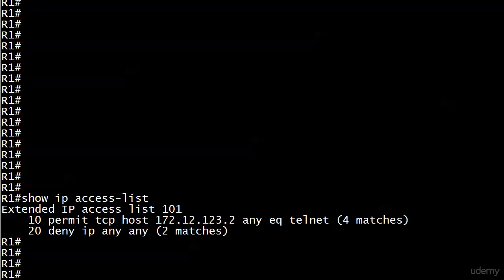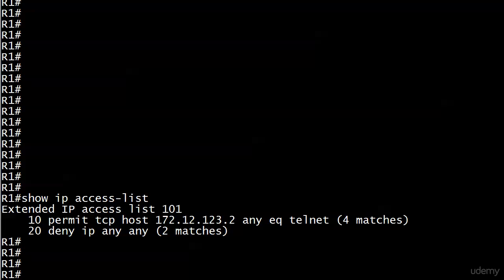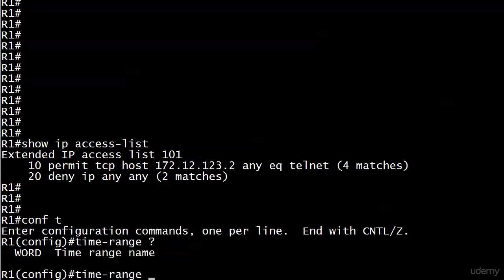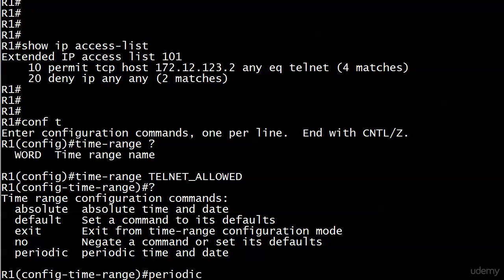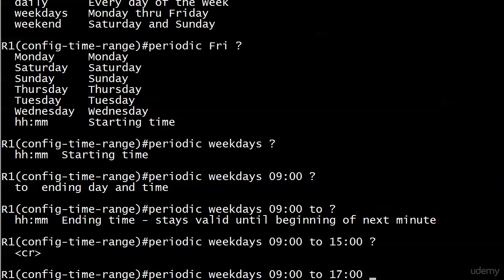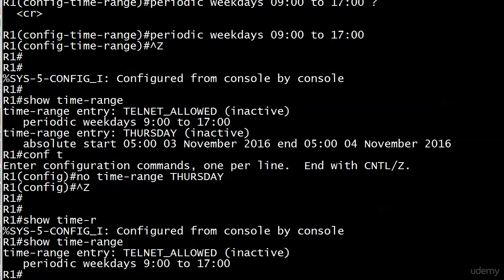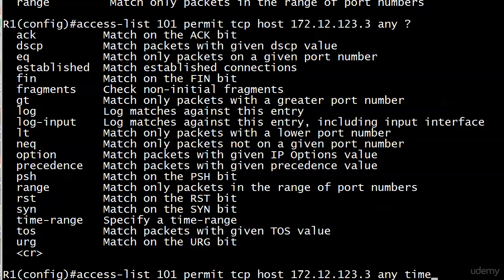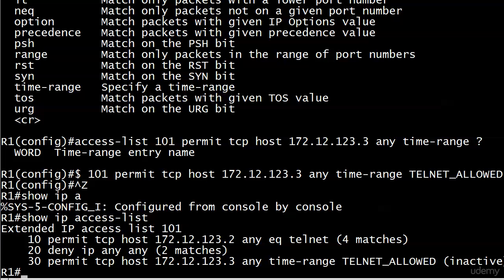089 ACL 10 Telnet Extended ACLs and Time Ranges